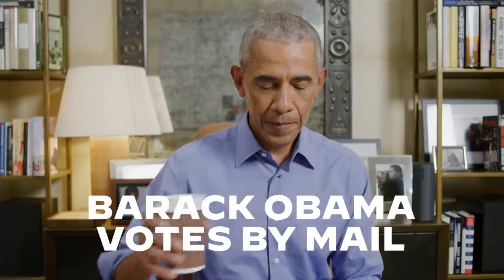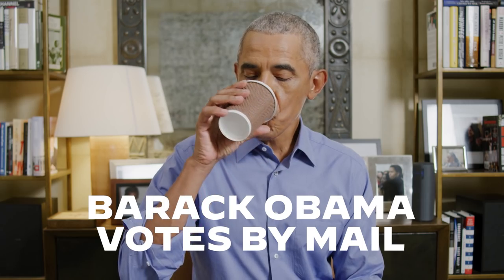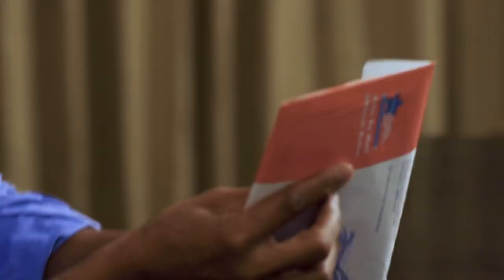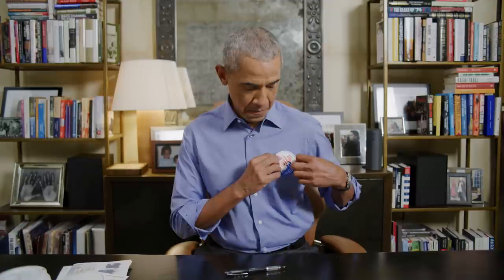President Barack Obama Shows You How to Vote By Mail | Joe Biden For President 2020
President Barack Obama shows you how to vote by mail in the 2020 election. If you plan to vote by mail and haven’t requested your ballot yet, it’s important that you do so as soon as possible. Deadlines are quickly approaching in states across the country. Head to iwillvote.com to find all the information you need.

Follow Joe!

Former Vice President Joe Biden is running for president to restore the soul of the nation. He believes it's time to remember who we are. We're Americans: tough and resilient. We choose hope over fear. Science over fiction. Truth over lies. And unity over division. We are the United States of America. And together, there is not a single thing we can't do.